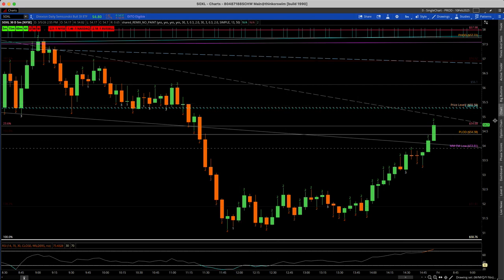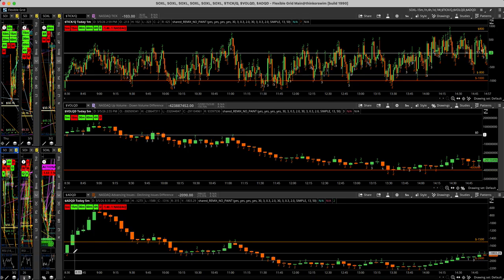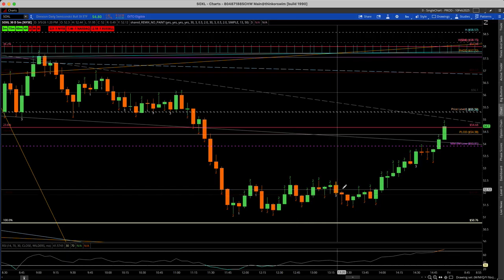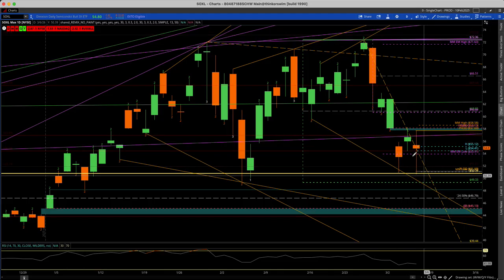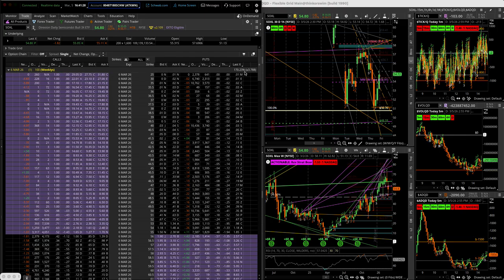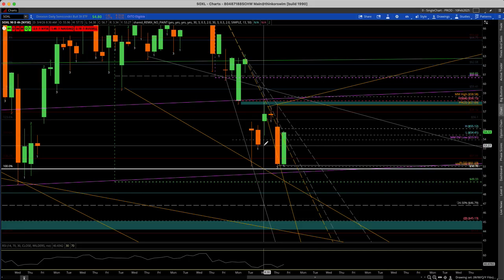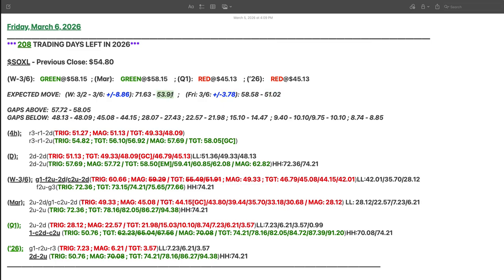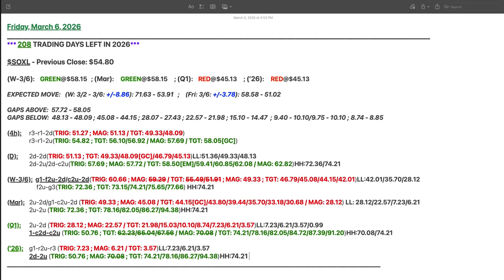MAKE MONEY EVERY DAY with SOXL! | Semiconductors | QQQ SPY | TRIGGERS & TARGETS for March 6th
00:00 - 01:33  Intro
01:33 - 14:58  Today's Price Action
14:58 - 16:08  Week chart review
16:08 - 18:01  Month chart review
18:01 - 18:32  Quarter chart review
18:32 - 19:17  Year chart review
19:17 - 22:34  Market Makers expected move for Friday, March 6th
22:34 - 31:59  Triggers & Targets - Scalps/Day Trades
31:59 - 34:00  Triggers & Targets - Swing/Long Term Trades
34:00 - 34:52  Like & Subscribe! / Video Wrap Up

Happy trading!
-Bullish Chips